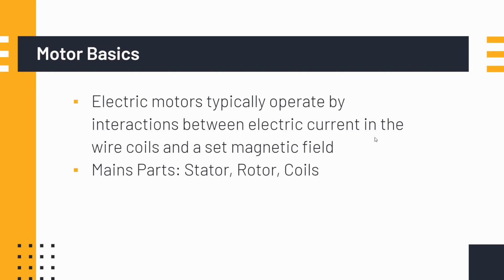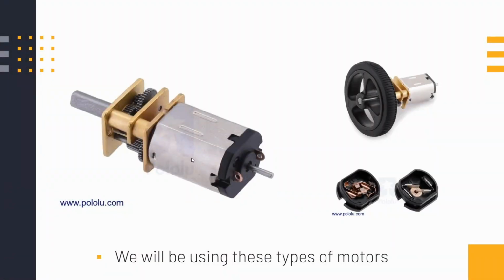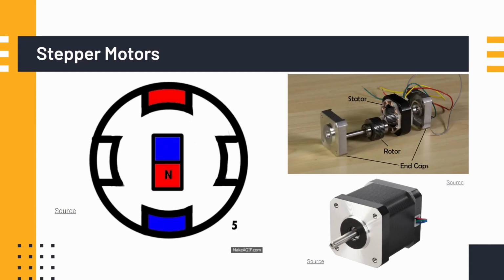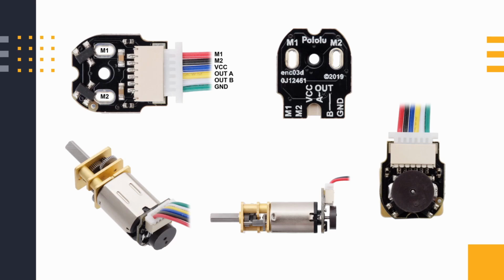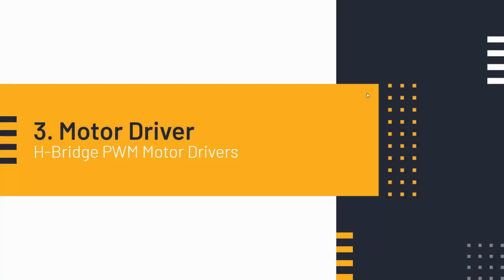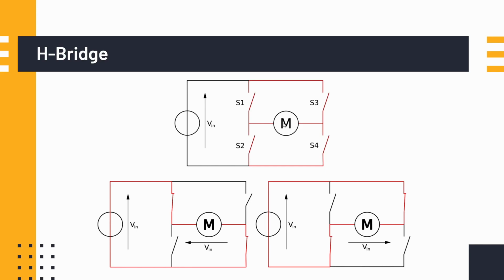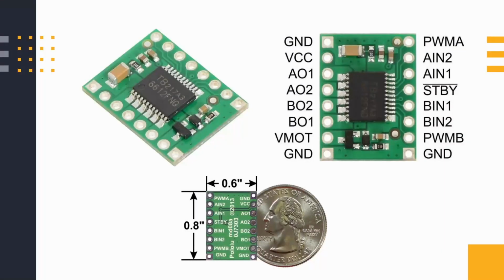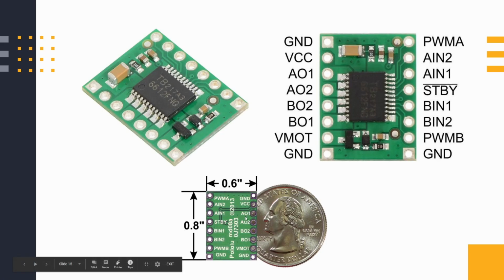Rutgers IEEE Micromouse Meeting: Motors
I need to get a proper webcam setup lol